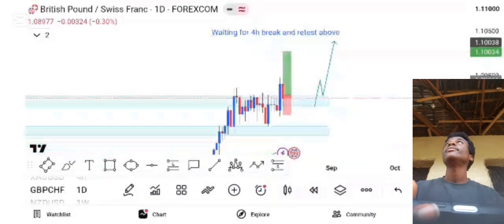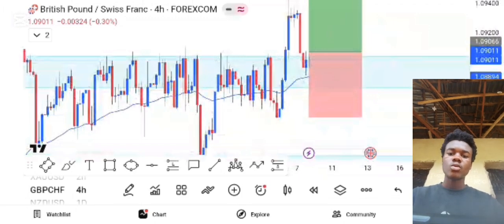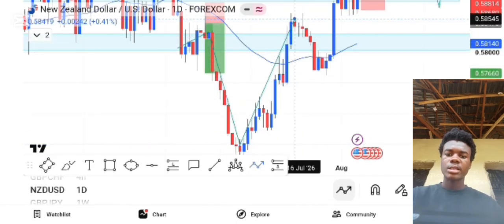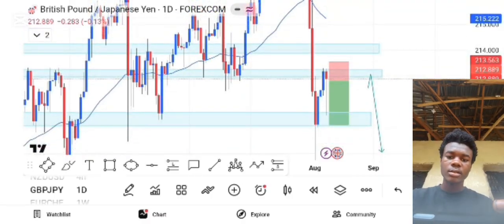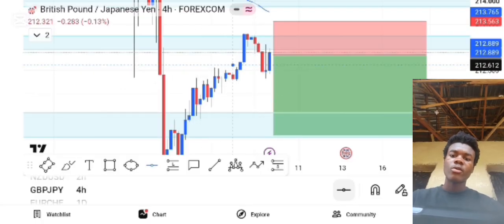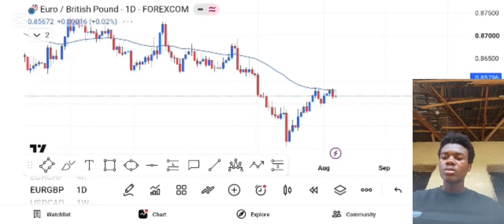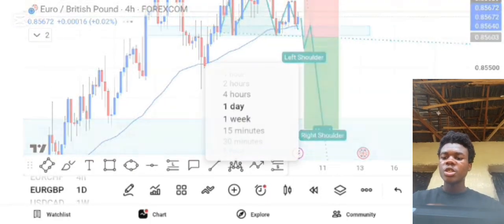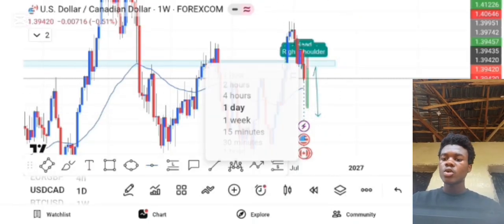fxAlexg Set & Forget Strategy Breakdown | Weekly Forex Watchlist & Key Levels